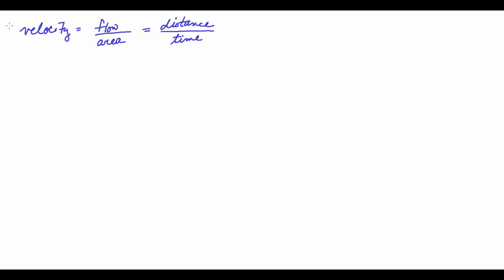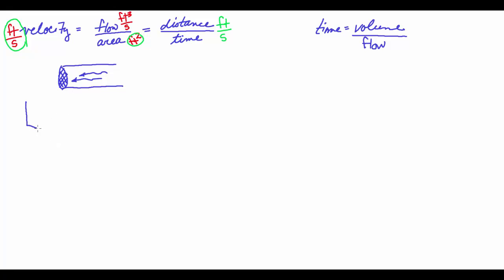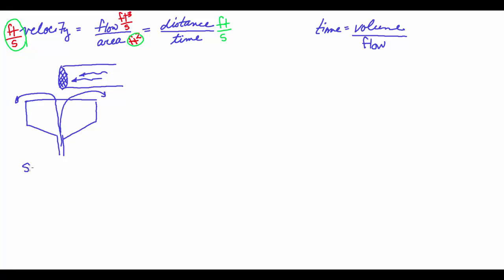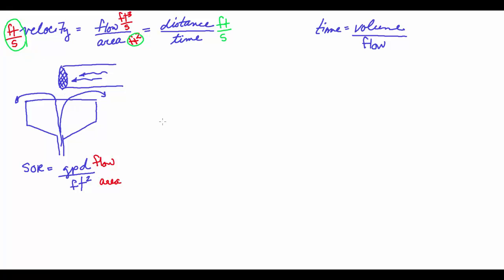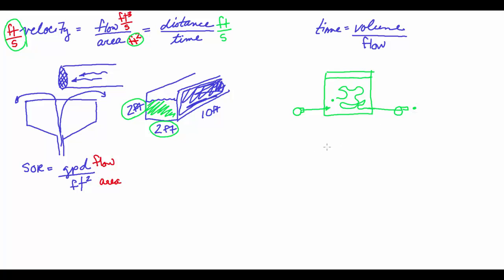Intro to Velocity and HRT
Wastewater math video